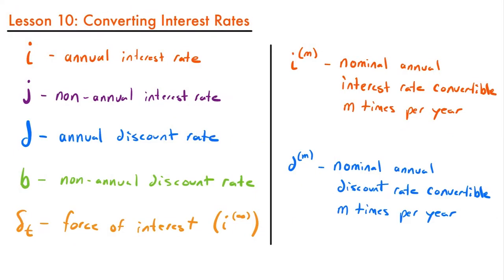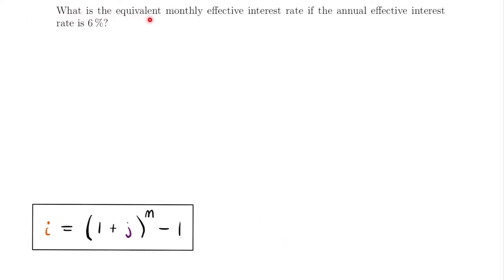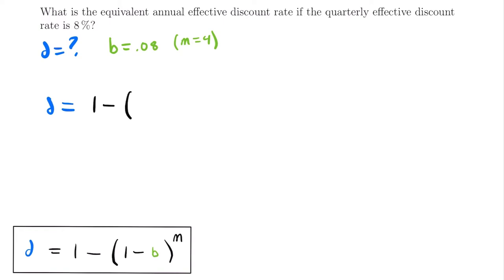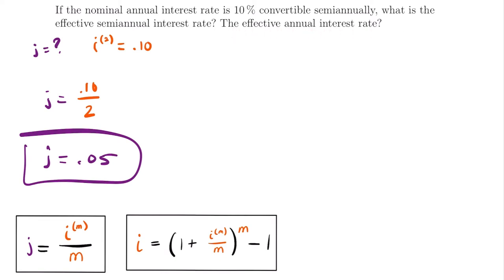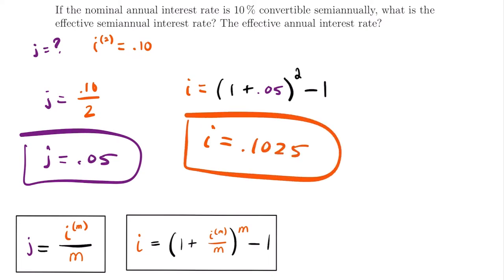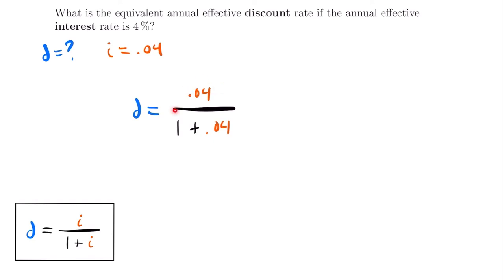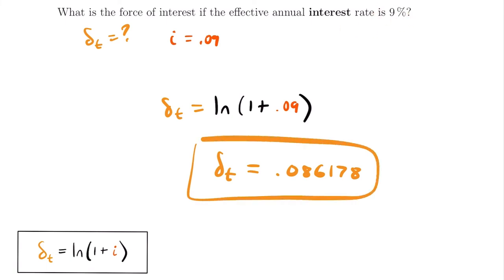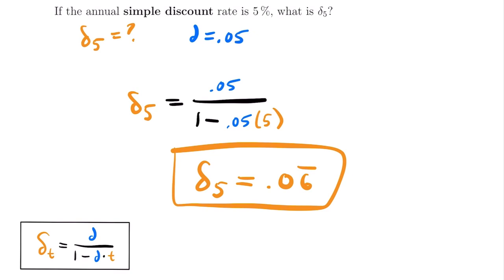Converting Interest Rates | Exam FM | Financial Mathematics Lesson 10 - JK Math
How to Convert Interest Rates (Financial Mathematics Lesson 10)

In this lesson we learn how to use conversion formulas to convert between different rates that accumulate interest. We look at conversion formulas for annual interest rates, non-annual interest rates, annual discount rates, non-annual discount rates, nominal annual interest rates, nominal annual discount rates, and the force of interest. We look at each formula one at a time and look at one example problem that uses each formula shown.

Video Chapters:
0:00 Brief Introduction To The Different Rates of Interest
1:47 Formula - Annual Interest Rate and a Non-Annual Interest Rate
2:27 Example - Annual Interest Rate and a Non-Annual Interest Rate
4:16 Formula - Annual Discount Rate and a Non-Annual Discount Rate
4:54 Example - Annual Discount Rate and a Non-Annual Discount Rate
6:02 Formula - Nominal Annual Interest Rate, Annual Interest Rate, and Non-Annual Interest Rate
7:38 Example - Nominal Annual Interest Rate, Annual Interest Rate, and Non-Annual Interest Rate
9:42 Formula - Nominal Annual Discount Rate, Annual Discount Rate, and Non-Annual Discount Rate
11:03 Example - Nominal Annual Discount Rate, Annual Discount Rate, and Non-Annual Discount Rate
12:48 Formula - Annual Interest Rate and an Annual Discount Rate
13:03 Example - Annual Interest Rate and an Annual Discount Rate
13:49 Formula - Force of Interest & Annual Interest Rate (Compound)
14:18 Example - Force of Interest & Annual Interest Rate (Compound)
14:57 Formula - Force of Interest & Annual Discount Rate (Compound)
15:20 Example - Force of Interest & Annual Discount Rate (Compound)
16:09 Formula - Force of Interest & Annual Interest Rate (Simple)
16:45 Example - Force of Interest & Annual Interest Rate (Simple)
17:37 Formula - Force of Interest & Annual Discount Rate (Simple)
18:10 Example - Force of Interest & Annual Discount Rate (Simple)